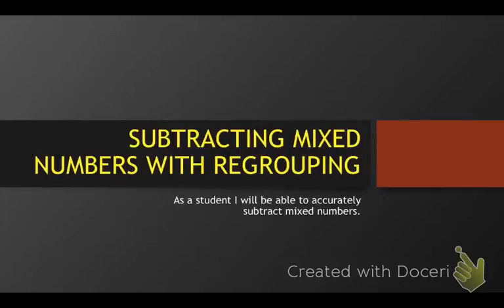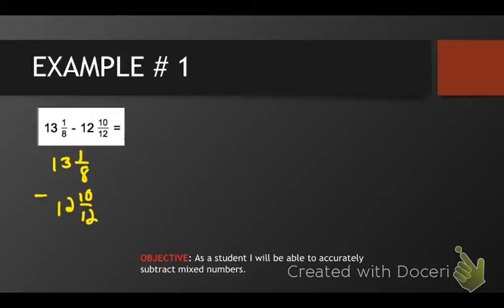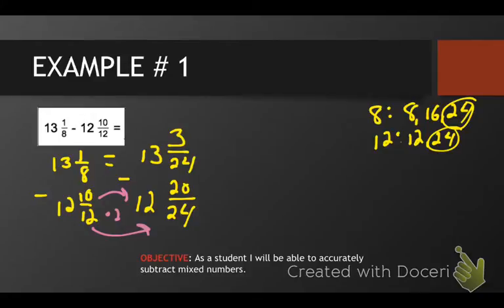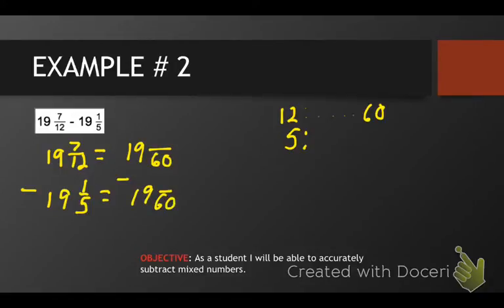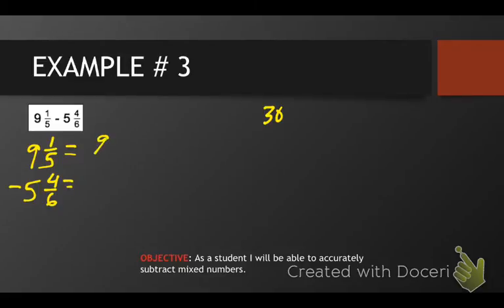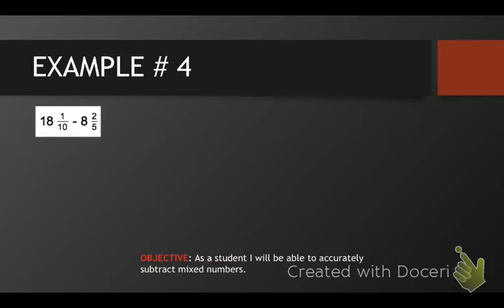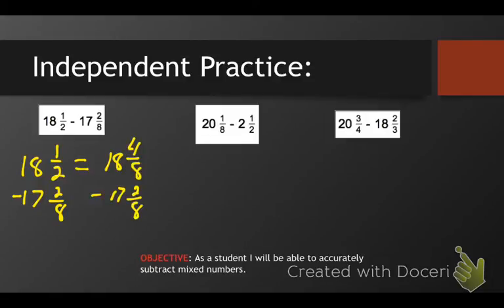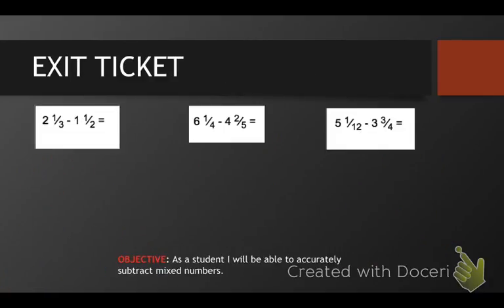Subtracting Mixed Numbers with Borrowing